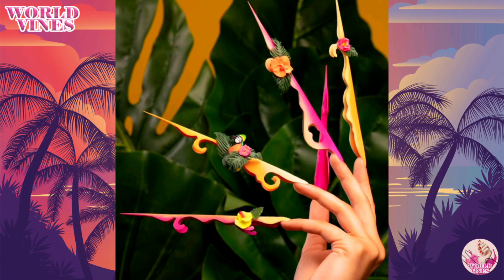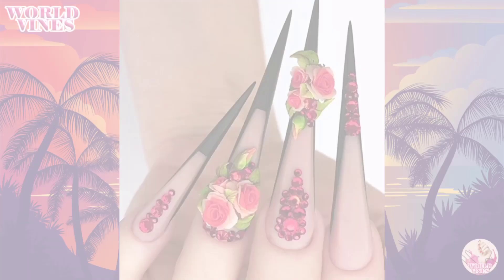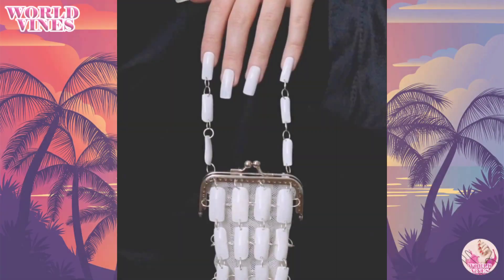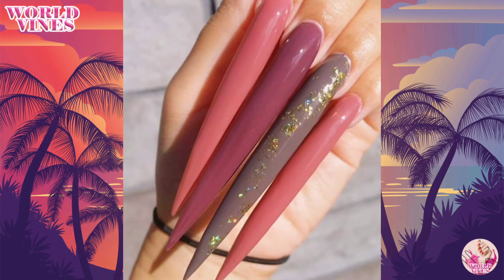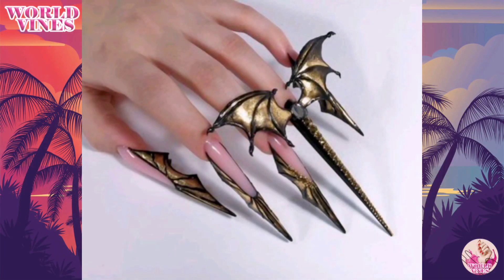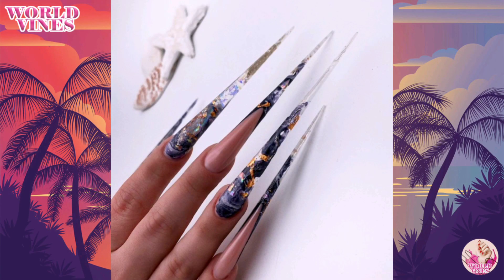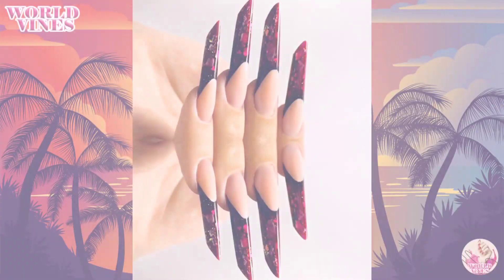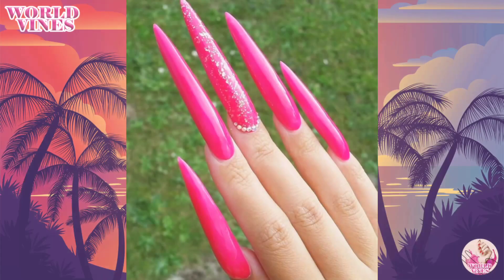Long Acrylic Nail Art Designs 2023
In this video there are long nails art designs which are very trendy in spring 2023💅 Try these acrylic nails on almond long nail or squoval nails.

World Vines upload beauty videos about nail designs 2023.